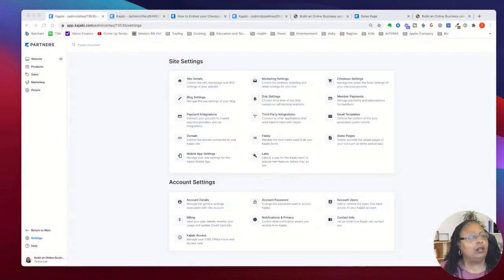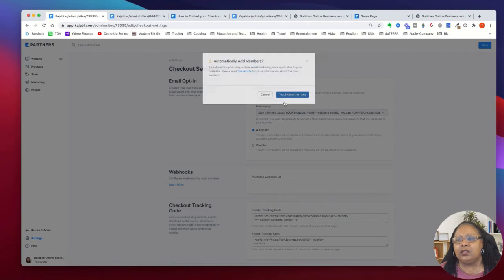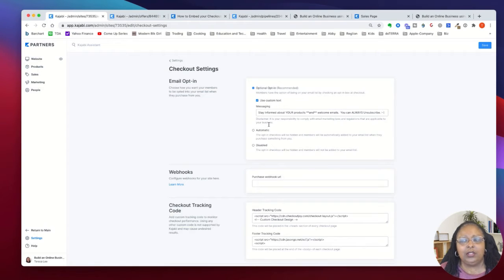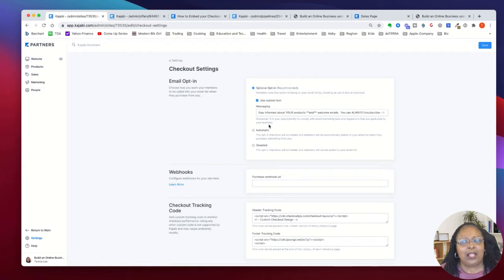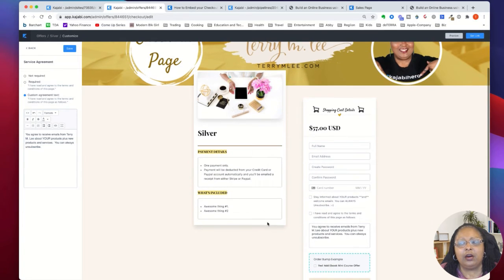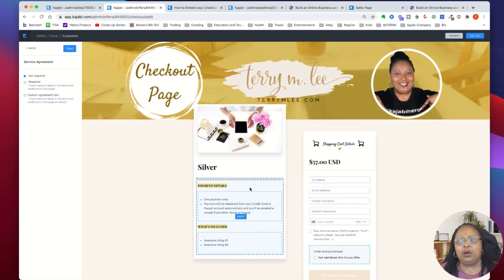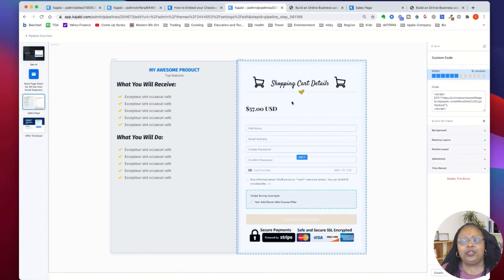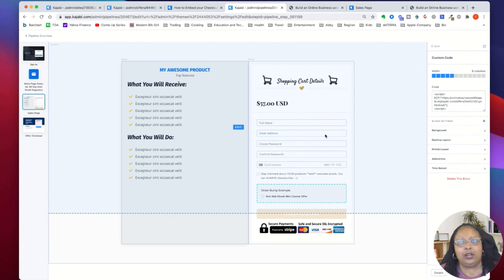Improve Sales! Tweak Kajabi Checkout Cart Today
👉Kajabi has made some updates to allow custom text for better return on investments (ROI).  Plus, check out these options for improving your Kajabi checkout cart that help boost sales.

Find More Help:

Resources:
➡️ Penny in Your Pocket (Spruce up Checkout)-
👉 Product Templates, Custom Momentum Theme and/or Membership Site Templates:

➡️ READY TO TRY KAJABI with BONUS?